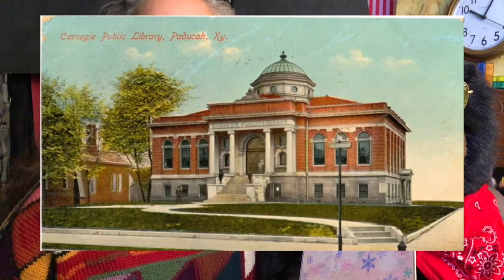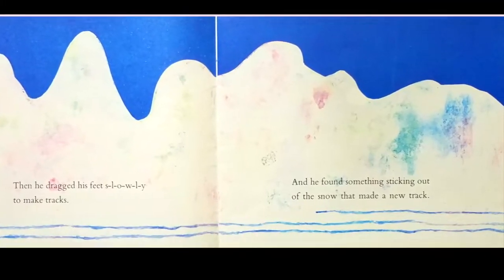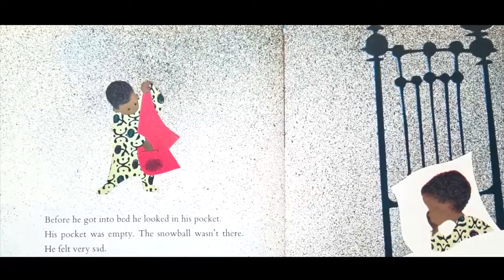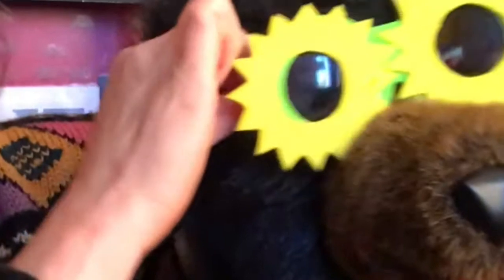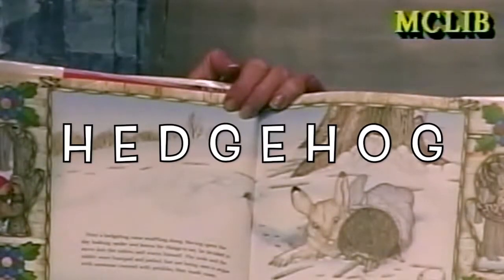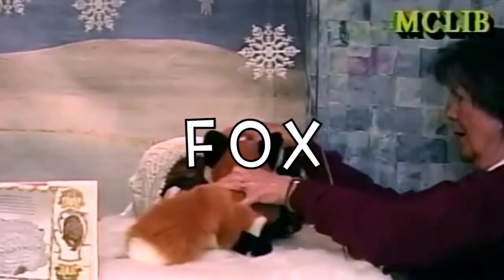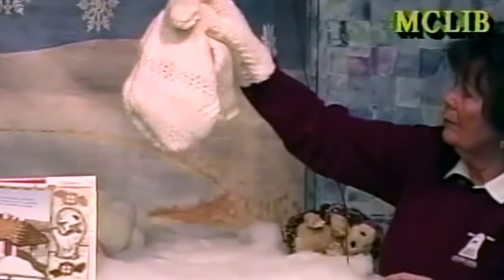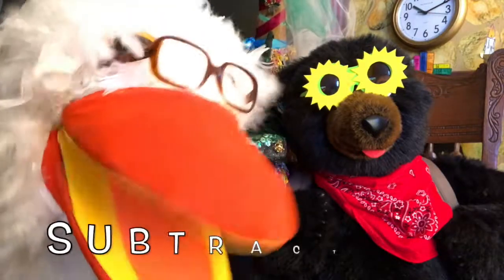Story Time: THE SNOWY DAY February 2nd 2021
Join Ms. Nicole, Brary Bear, and friends for Story Time! This weekly program brings the children’s books of the library to life through puppet shows, skits, songs, and dances. This week we will read The Snowy Day by Ezra Jack Keats.